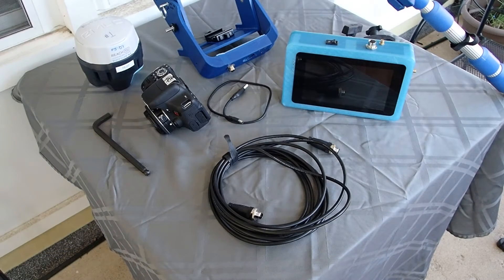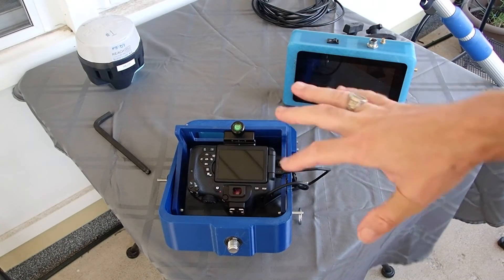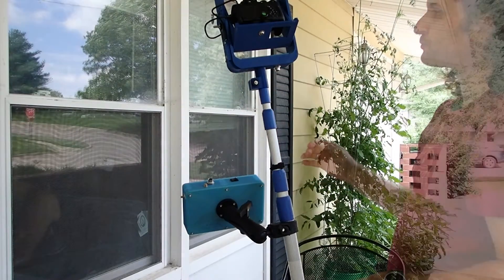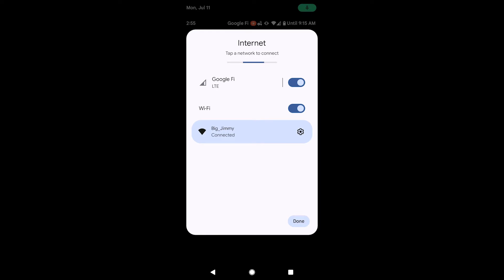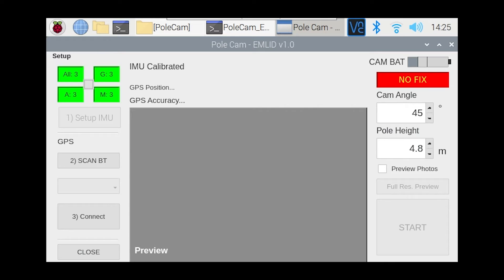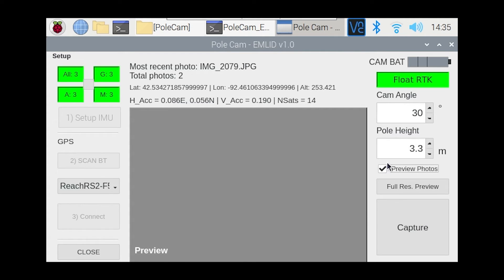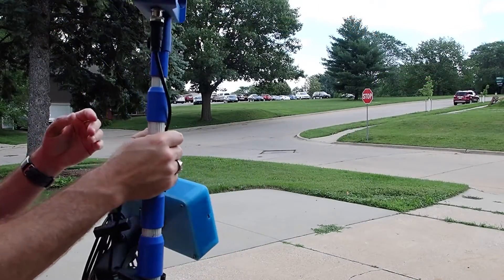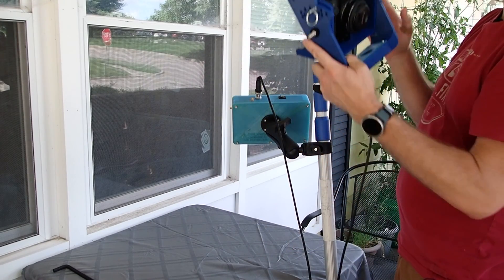Riverseer PoleCam - Setup and Operation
Instructions for setting up and use the Riverseer Polecam for surveying

Chapters
0:07 Components
0:43 Head Assembly
6:27 Control Box Assembly
9:14 Cable Connection
13:11 System Start-up
15:17 PPK GPS Setup
19:22 Control Unit Software
20:07 IMU Calibration Demo
29:36 Survey Demo
35:11 System Shutdown